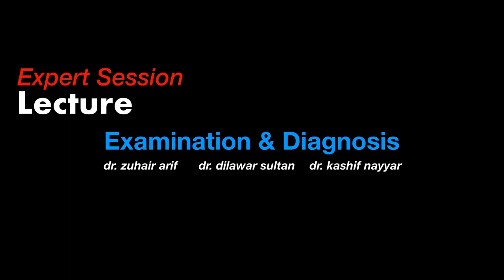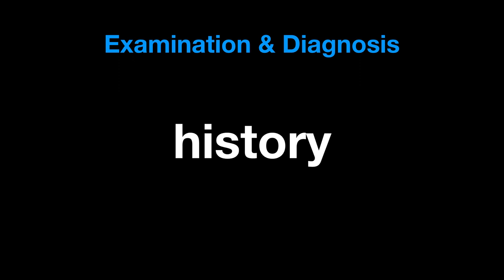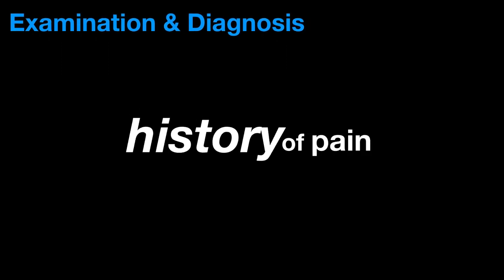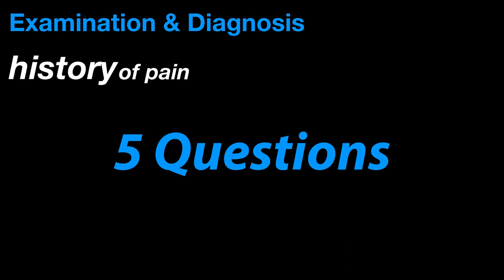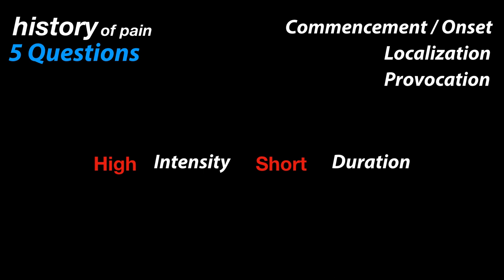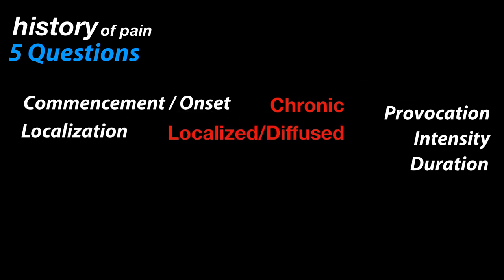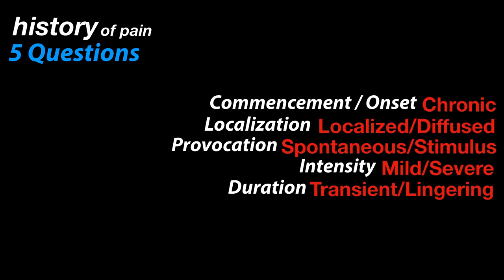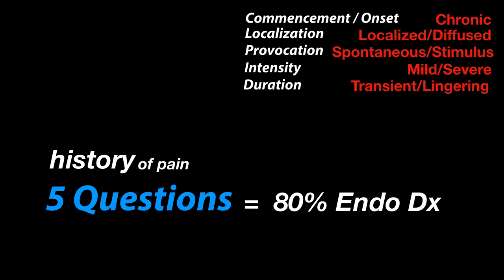Endodontic History & Examination 1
This lecture is about Endodontics History and the questionnaires asked during treatment